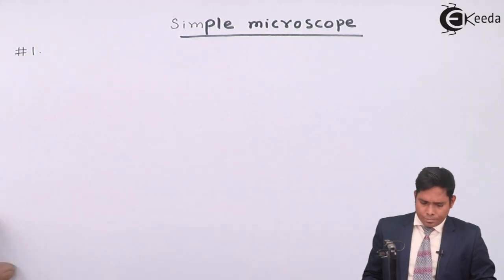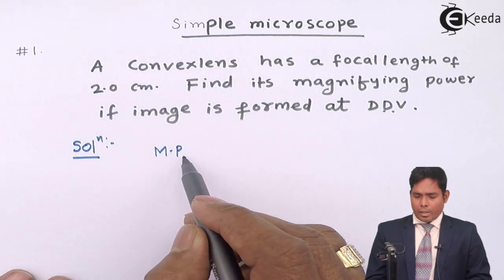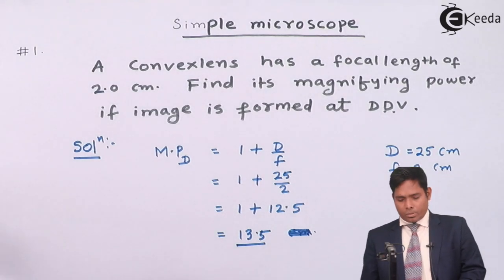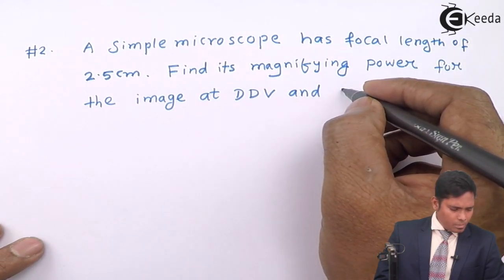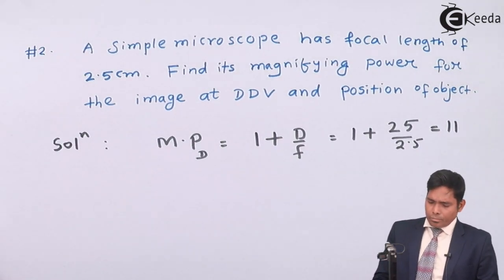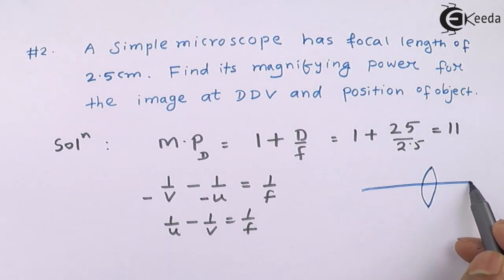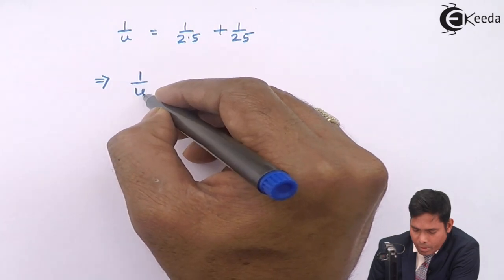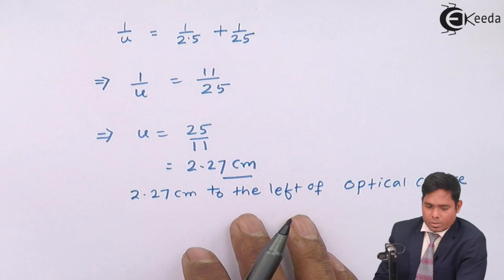Numerical based on Simple Microscope - Ray Optics - Physics Class 11 - HSC - CBSE - IIT JEE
Video Lecture on Numerical based on Simple Microscope in Ray Optics from Ray Optics chapter of Physics Class 11 for HSC, IIT JEE, CBSE & NEET.

Happy Learning : )